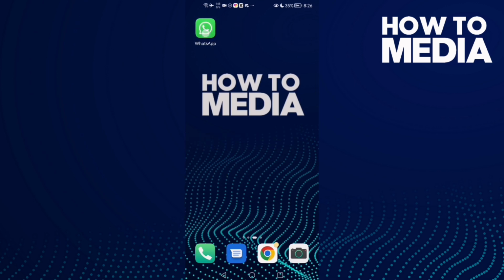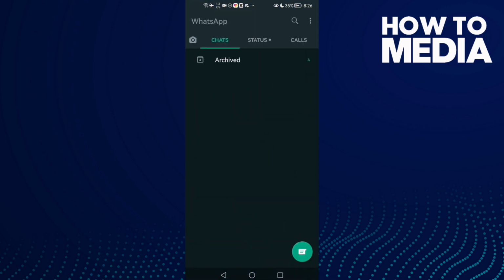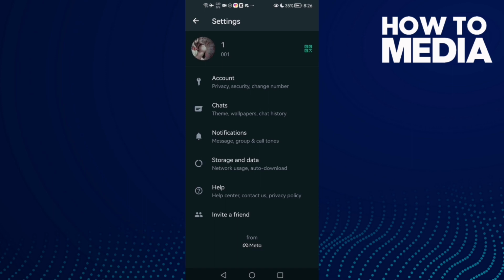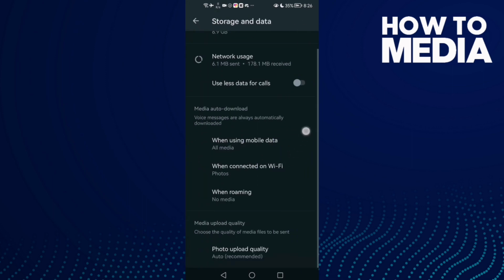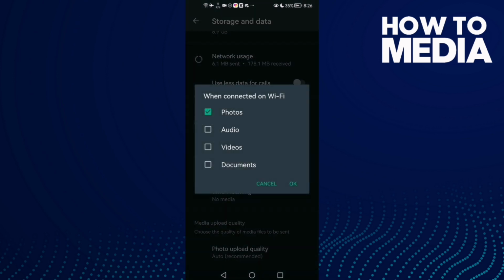How to Turn Off Auto Download Photos Using WIFI on Whatsapp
in this video we discuss :